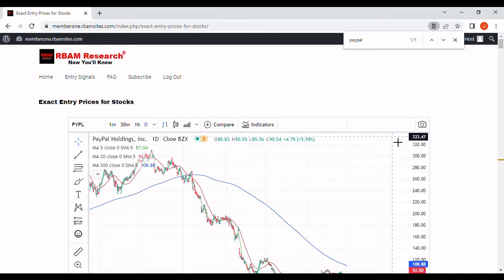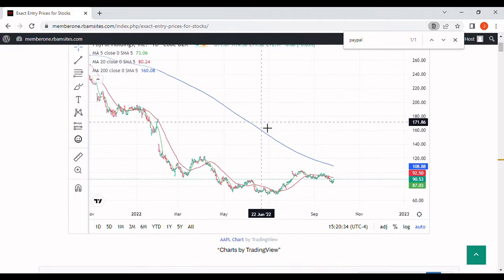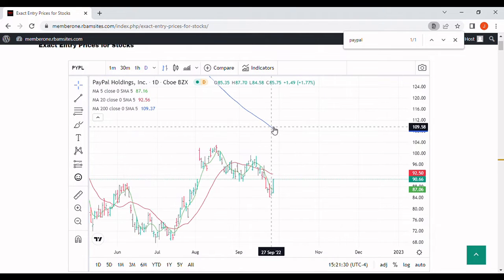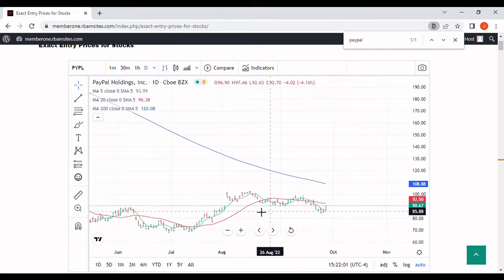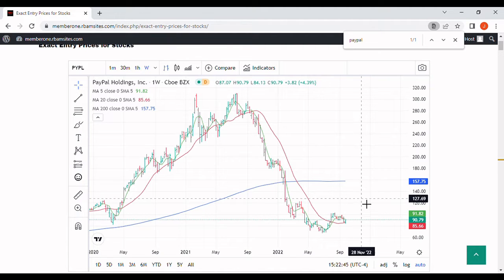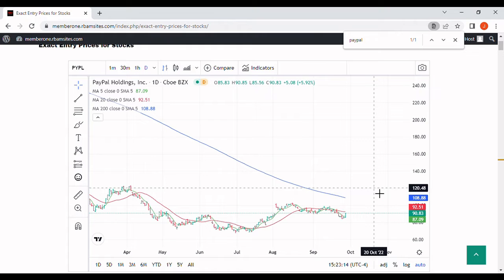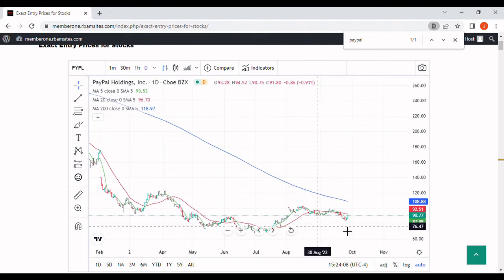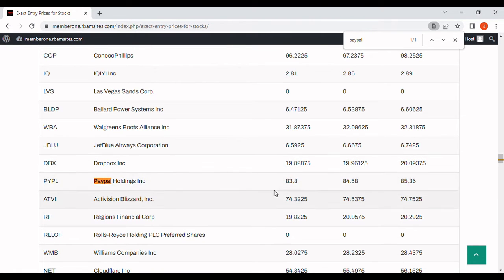PayPal Stock, PYPL Stock News [with exact entry prices].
A PayPal Stock, PYPL Stock News table on our website with exact entry prices is updated every weekday by 7am at RBAM Research®.

This video relates to: paypal stock, pypl stock news, pypl stock today, pypl stock prediction, pypl stock technical analysis, pypl stock analysis 2022, paypal stock 2022, pypl stock forecast, pypl, pypl stock, pypl stock analysis, pypl stock everything money, pypl stock price, paypal stock analysis, what are some good stocks to buy right now, top stocks to buy now, stocks to buy now, stock, stocks to buy, stock, best stocks to buy now, trade ideas, stock screener, stock scanner